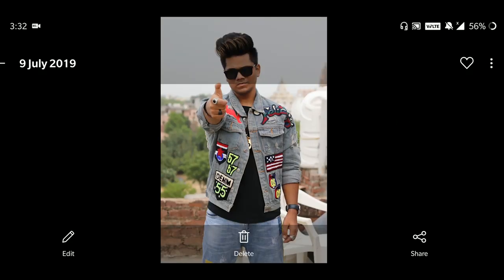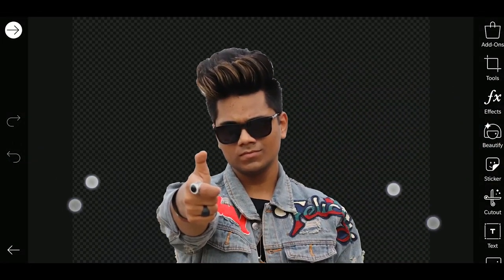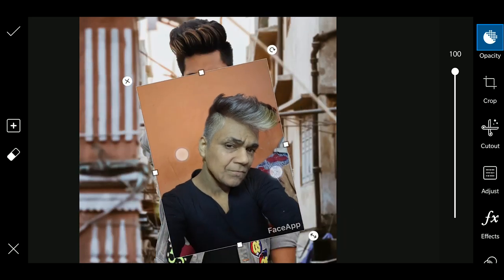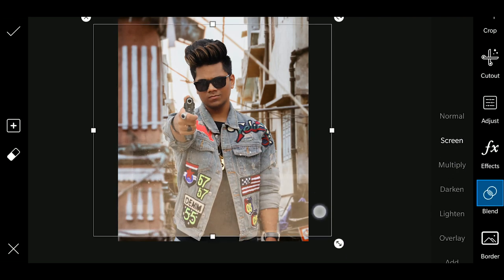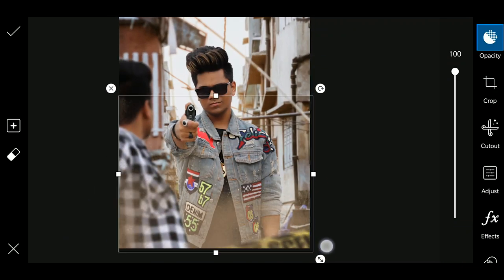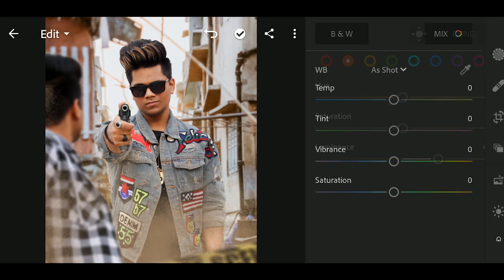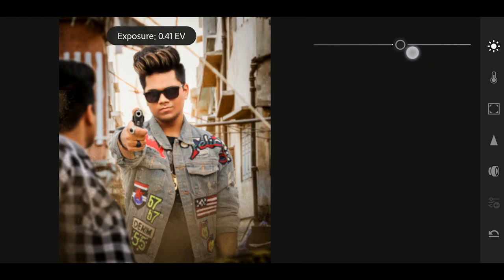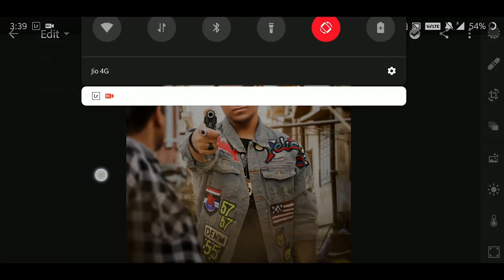PicsArt 3D Gun Shootar Photo Editing Tutorial in Picsart Step by Step in Hindi - Creative Concept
DOWNLOAD BACKGROUND & PNG ➤

📌 Download Lightroom Mobile Presets  ⤵️

✅ Download Apps  ⤵️

✨ Snapchat Username ➤  taukeerroxx

Thanks for Being With us, Share your More valuable opinion and feedback in the comment section down below. 😉